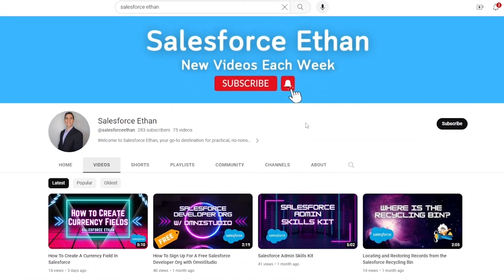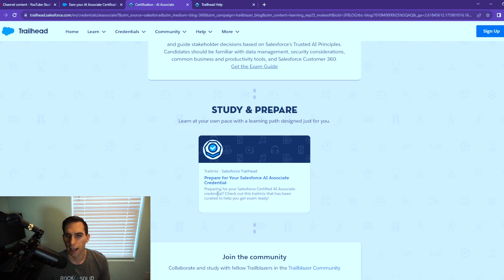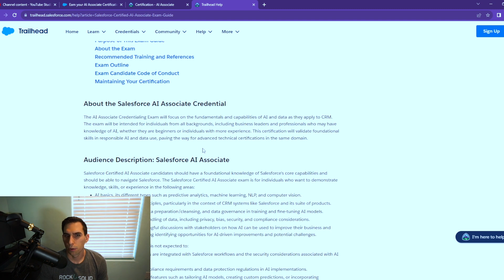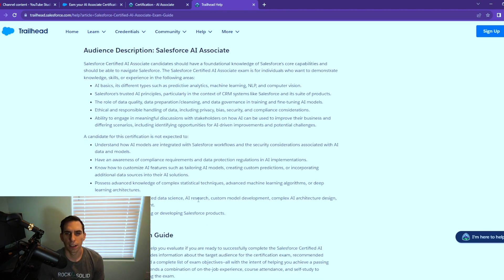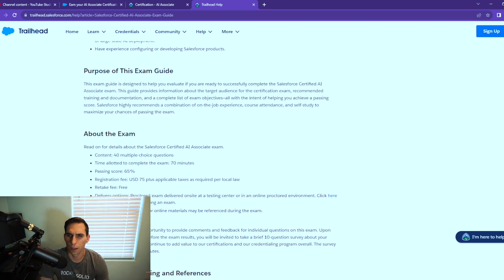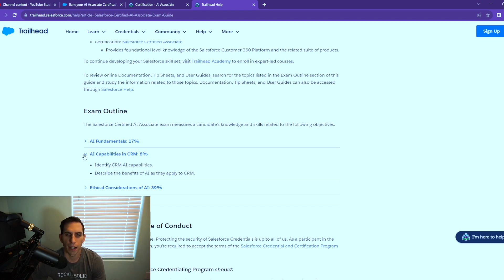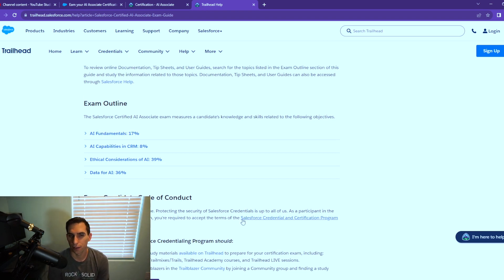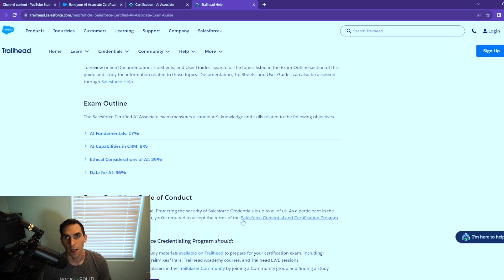New Salesforce Certification! Certified AI Associate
Today we are talking about the new Salesforce Certified AI Associate exam! Whether you're gearing up for your certification journey or just exploring what it entails, this video has got you covered. We delve into the key details of the exam, shedding light on the target audience, essential training, vital documentation, and a holistic view of the exam objectives. Our aim? To give you a clear roadmap and enhance your confidence for the test.